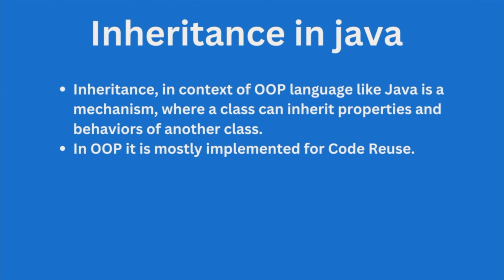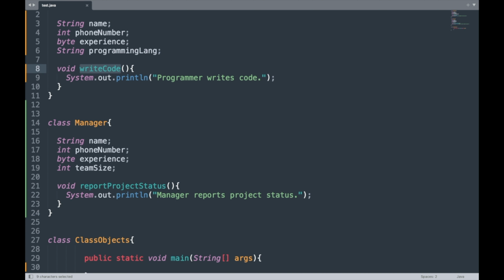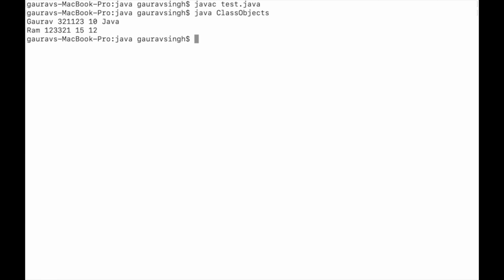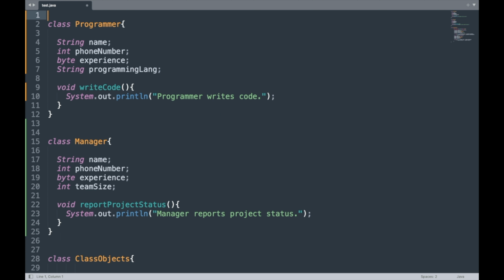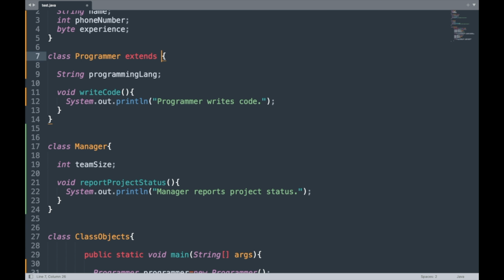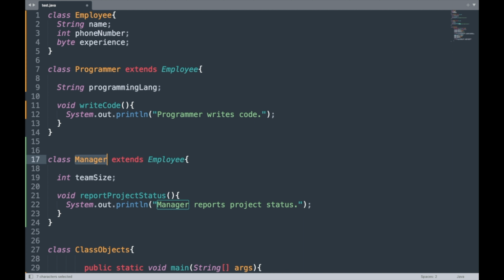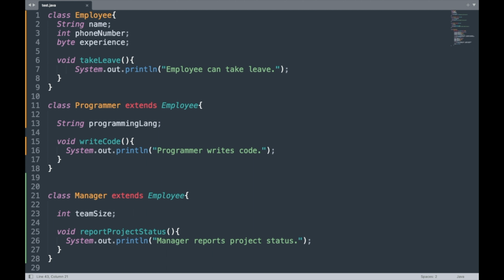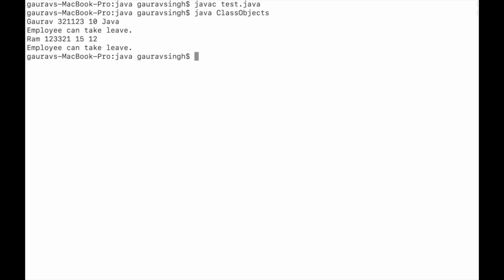Java Tutorial for Beginners: Java OOP | Inheritance in Java | Extends Keyword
In this video, we dive into the fundamentals of Object-Oriented Programming (OOP) with a focus on Inheritance in Java using the powerful 'extends' keyword.So this Java Tutorial for Beginners is complete treat to those people who want to Learn Java 🔥.
🌟 Mastering Java OOP is essential for any aspiring developer or programmer, and this tutorial is designed specifically for beginners. 🎓

📚 In this video, we cover:
✅ Understanding the concept of inheritance and its significance in Java.
✅ Exploring the 'extends' keyword and how it enables code reuse and hierarchy.
✅ Implementing inheritance through practical examples and hands-on coding exercises.

🔥 Check out the timestamps below to jump to specific topics:
00:00 Introduction
00:15 Inheritance in Java
00:42 Program for Java Inheritance
03:44 Superclass class (Parent Class or Base Class or Supertype )
04:17 Child class (Sub Class or Derived Class or Subtype )
04:41 Extends Keyword

📚 Want to become a Java pro? This tutorial is just a glimpse of what my full Java course offers. Whether you're a beginner or an experienced programmer, my comprehensive Java full course has got you covered. From the basics to advanced topics, I'll equip you with the knowledge and skills you need to succeed.

⭐️ What you'll learn in my Java Full Course:
✅ Java syntax and core concepts
✅ Java programming best practices
✅ Handling exceptions and errors
✅ Object-oriented programming in Java
✅ Java collections and data structures
✅ File handling and input/output operations
✅ Java multithreading and concurrency

🎯 Ready to take your Java skills to the next level? Looking to ace your Java interview? Our course also includes a bonus section dedicated to Java interview questions and answers. We've carefully curated a collection of commonly asked interview questions to help you prepare and succeed in your Java programming interviews.

🏆 Did you know that Java 8 certification is highly sought after in the industry? Our course also provides comprehensive coverage of Java 8, preparing you for the Oracle Java certification exam. Gain the skills and knowledge needed to pass the Java 8 certification with confidence.

Link for last video - JAVA OOP ENCAPSULATION IN JAVA -

🔔Subscribe to my youtube channel:  @THECAFFEINATEDPROGRAMMER  so that you don't missout any notification on my channel if you want to learn from the best java course for beginners.Don't forget to hit the like button if you found this video helpful!